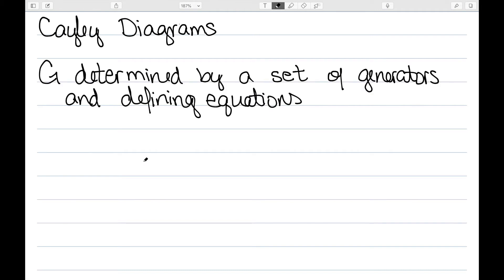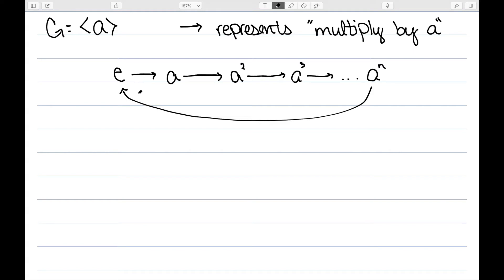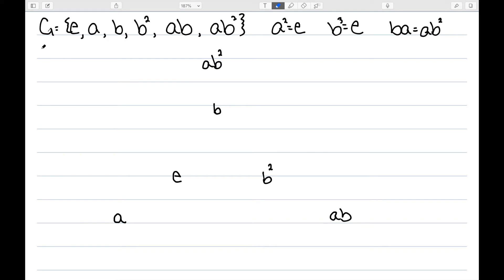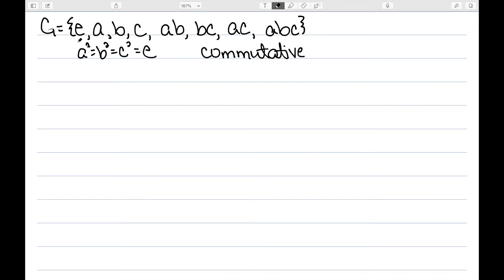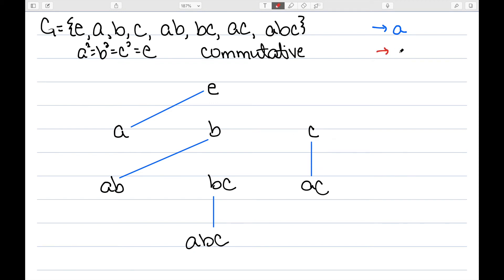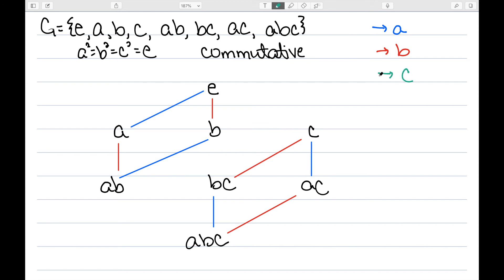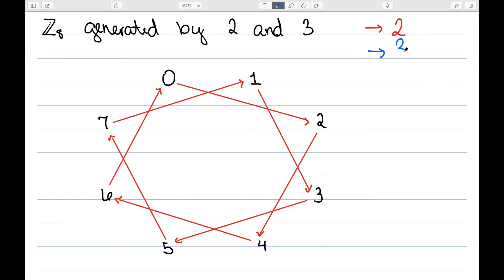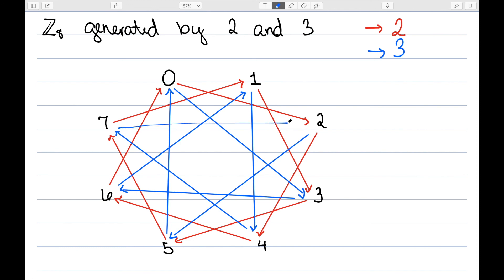Cayley Diagrams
I show how to use a group presentation to build a Cayley Diagram, or Cayley graph.